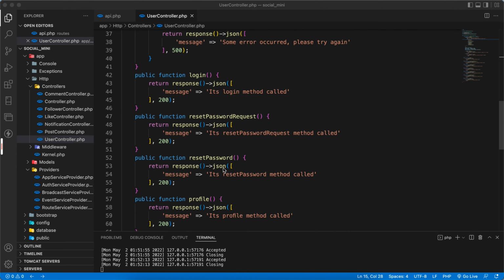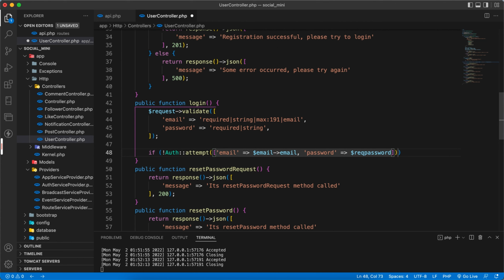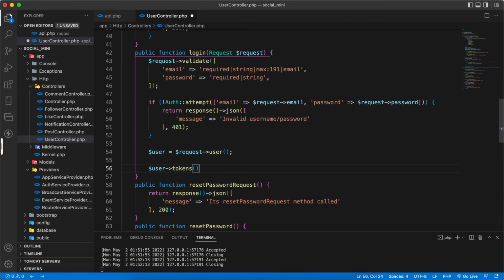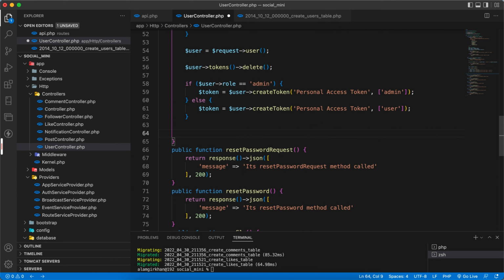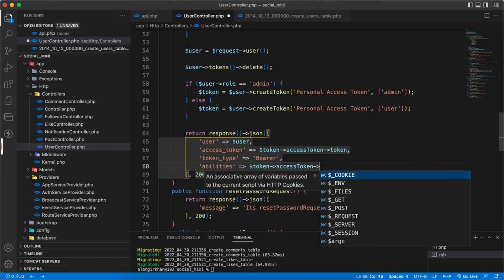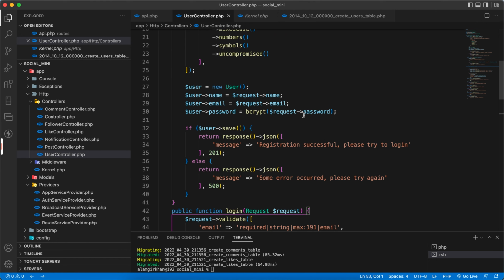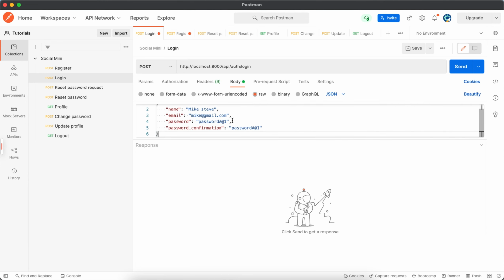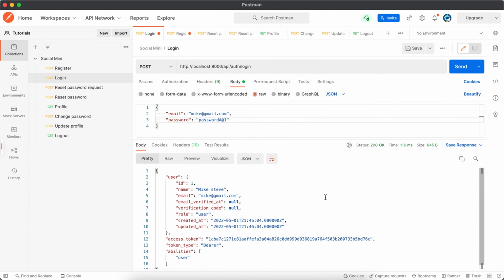Login | Laravel APIs Development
Logging a user, and creating sanctum token to be used for secured API's